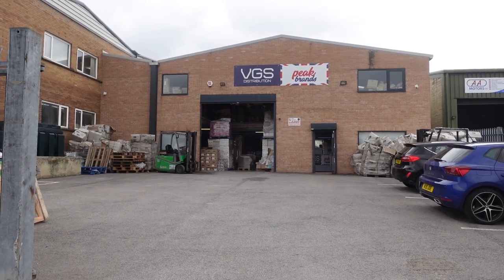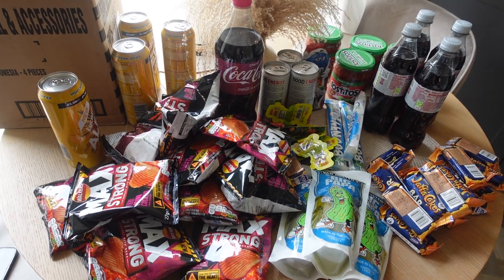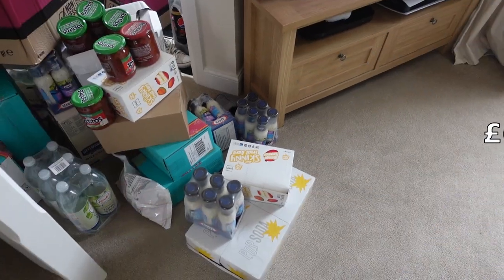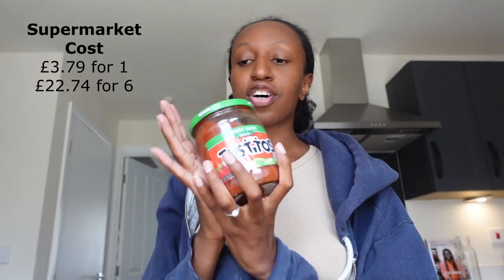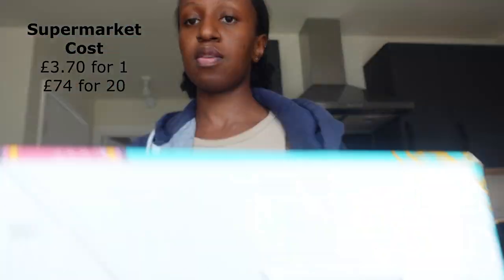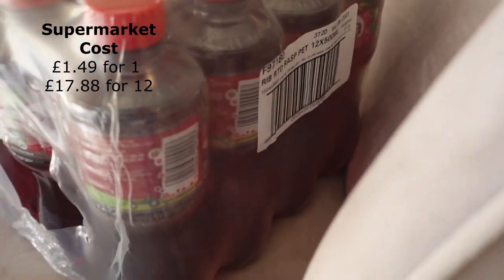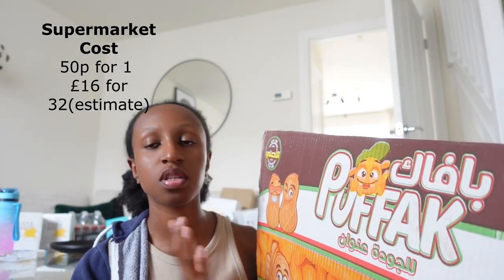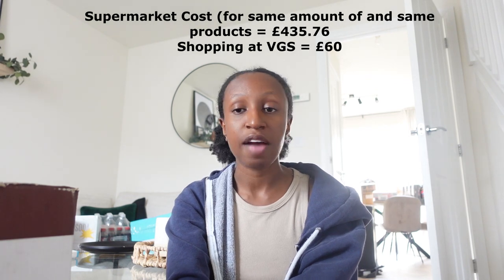VGS Distribution Bradford £10 Movie night Box and £60 box Box Haul and Unboxing *Too Good To Go App*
I went to VGS Distribution in Bradford to try out their £10 Movie Night Box and £60 Never have to go to the shop box. Watch to see what kind of products and brands both boxes include and to see it if it's worth the money. Video includes Haul and unboxing and supermarket price comparison.

VGS can be found on the Too Good to Go app.

Please note that every box differs in terms of products and quantities!